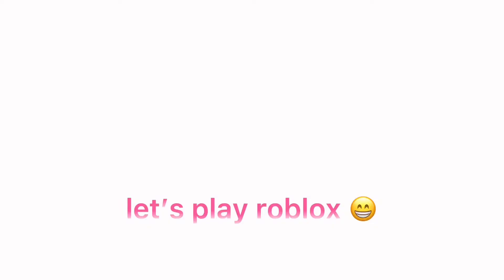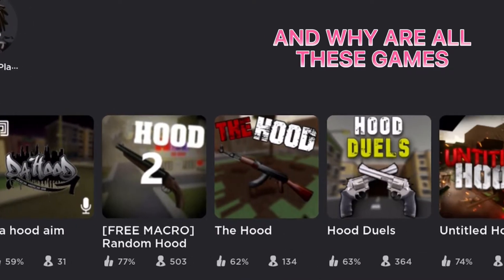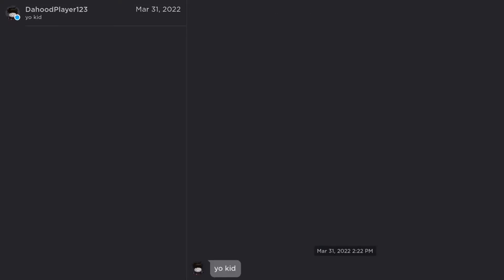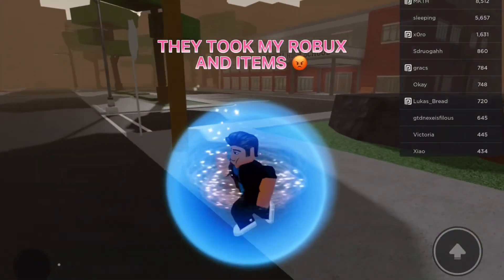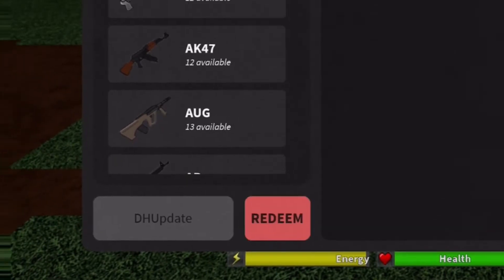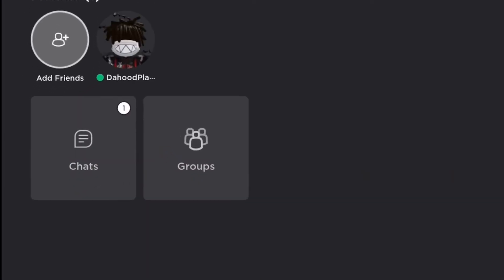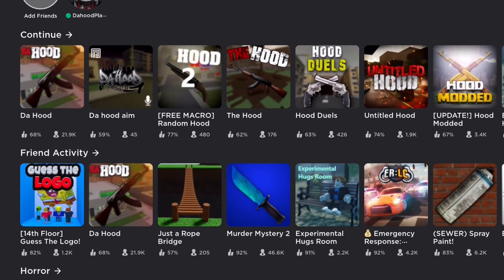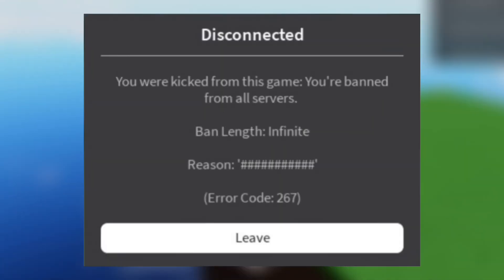POV: dahood owns roblox?- 😳😥